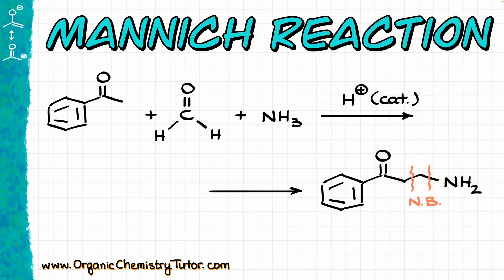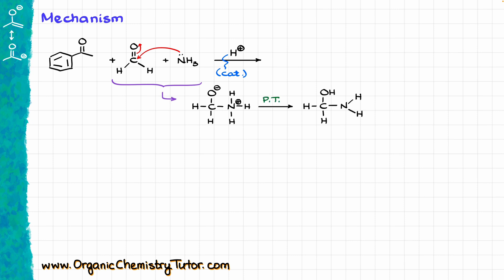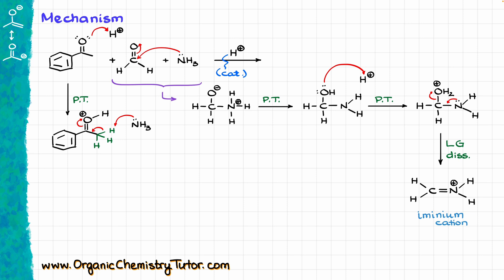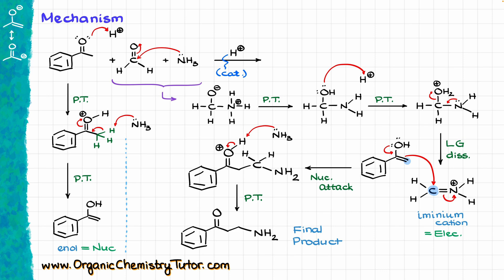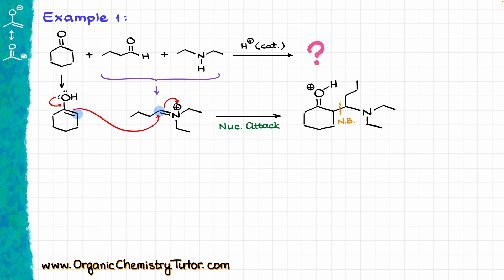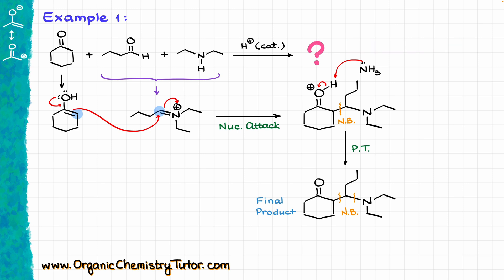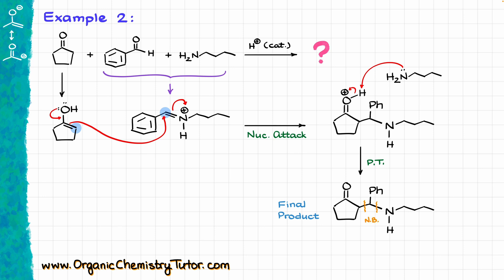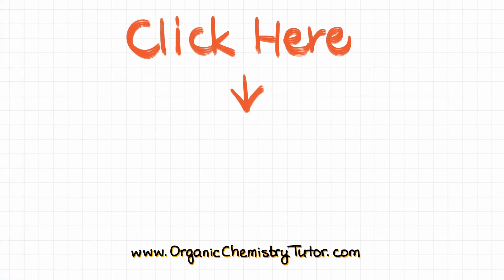Let's Talk About the Mannich -- It's EASY, I Promise!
In this video we'll look a very interesting reaction resulting in the formation of beta-amino carbonyls--the Mannich reaction.

Chapters:
00:00 Intro and Mechanism
04:43 Example 1
06:48 Example 2